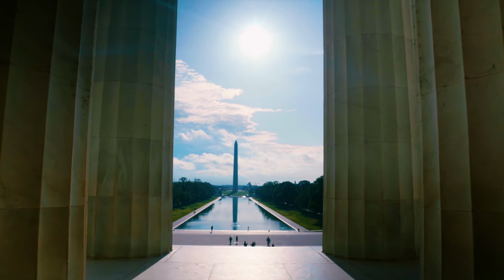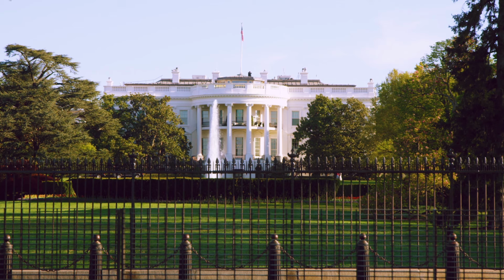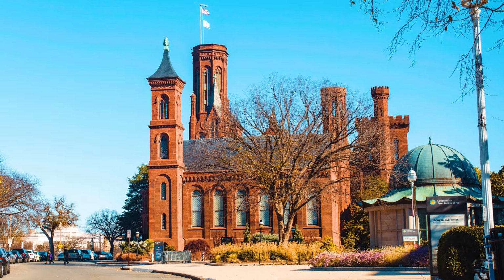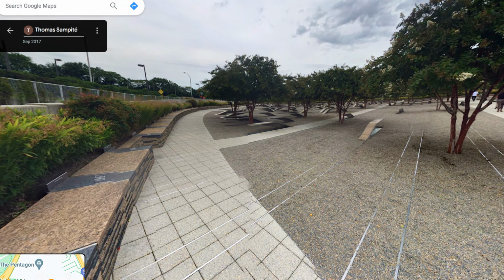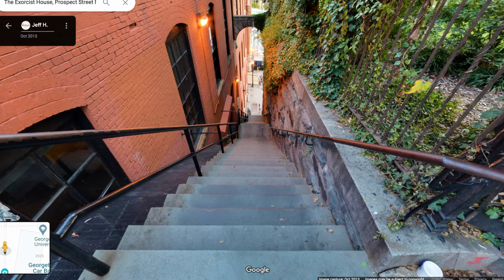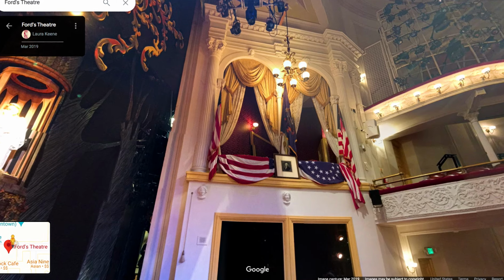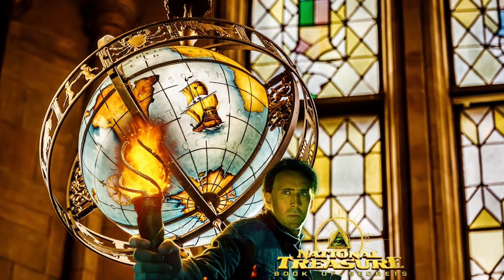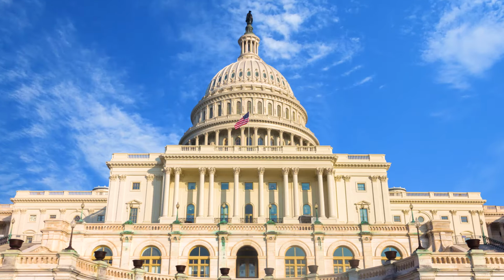15 BEST Things to do in Washington DC - Top Tourism Travel Guide for the US Capitol City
Here are tips for traveling to Washington DC

00:00 intro

00:34 The National Mall is where you’ll find a majority of monuments, memorials & museums like the Washington Monument, The Lincoln Memorial & reflecting pool, the Vietnam Veterans Memorial, The Korean War Memorial, the WWII memorial, The FDR Memorial & MLK Jr Memorial.

01:22 The White House is the official residence & workplace of the President of the United States. It's by the US National Mall & can be best viewed from Constitution Avenue or Lafayette Square. Touring the White House is free, but reservations should be made in advance to give time for background checks.

01:52 Arlington National Cemetery is a place to pay respects to those who’ve served and to learn about American history. Here you’ll find the tomb of the unknown soldier –where the changing of the guard ceremony takes place,- the Iwo Jima memorial, the women’s memorial, & JFK’s eternal flame.

02:28 There are dozens of museums in DC, many of them free to enter & many that take hours to explore. Some of the best museums include: Smithsonian Castle, Museum of Natural History, National Air & Space Museum, Museum of American History, Museum of African American History & Culture, Museum of Asian Art, Museum of African Art, Museum of the US Navy, National Postal Museum, National Gallery of Art & the Smithsonian National Zoological Park.

03:25 The US Capitol Building is home to Congress, the legislative branch of the federal government. Like the White House, tours of the US Capitol building are free. Tours typically last 90 minutes & include visits to the Crypt, Rotunda & National Statuary Hall.

03:44 The Pentagon is the headquarters of the US Department of Defense and is located in Arlington, Virginia, just outside of Washington, D.C. It was once the world's largest office building.

04:16 The Tomas Jefferson memorial is located on the shore of the Tidal Basin in West Potomac Park. It features a 16 foot tall bronze statue of the Thomas Jefferson, America’s third president, the principle author of the Declaration of Independence, and a central figure behind the American Revolution. The memorial is free to enter & open 24 hours a day, 7 days a week.

04:47 The U.S. National Arboretum is a huge botanical garden and USDA research facility located in northeast Washington, D.C. You can tour the rose garden, the bonsai museum, and the national herb garden. Entrance is free and it’s open year-round, except for Christmas.

05:17 For a change of pace from the historical & government tourist sites, consider visiting the house from the classic horror film, The Exorcist. The house itself isn’t open to the public, but you can walk up & down the steep stairway adjacent to the house, just watch your step as it can be slippery.

05:43 Regardless of your religious beliefs, the Washington National Cathedral is a cultural landmark worth visiting for its architectural beauty and it’s historical significance. It’s the second largest church in the US & has hosted many important events, including the funeral of President Dwight Eisenhower & the inauguration of President Barack Obama.

06:15 Ford's Theatre is the historic site where President Abraham Lincoln was assassinated. The theater has a museum that tells the story of Lincoln's life and death, and features exhibits on the theatre, the Civil War, and the Gilded Age. The tour takes visitors through the theatre's lobby, auditorium, backstage area and to the box where Lincoln was sitting in his final moments.

06:45 The US Botanic Garden, located near Capitol Hill is home to over 10,000 different types of plants from around the world, and it is open to the public for free. There's a large greenhouse Conservatory that houses a variety of plants from around the world, including tropical plants, desert plants, and orchids.

07:27 The Library of Congress is the national library of the United States and is considered to be the largest library in the world by number of books and other materials. It houses some of the world’s most important historical documents. Entrance is free, but some of the buildings require timed entry reservations, so plan accordingly.

08:07 The Supreme Court of the United States is the highest court in the American federal judiciary system. This is where some of the most important rulings in American history have taken place. It’s open to the public for free, but does require passing a security screening. You can tour the courtroom when it’s not in session, attend an oral argument, visit the exhibitions, or meander the public spaces within.

08:27 Anacostia Park is a sprawling 1,200-acre urban oasis situated along the river with a diverse array of national landmarks, recreational opportunities & natural beauty. You can kayak, picnic, roller-skate, fish, or just enjoy the riverwalk. It's a remarkable example of urban renewal, transforming a once-neglected area into a thriving recreational and cultural hub.